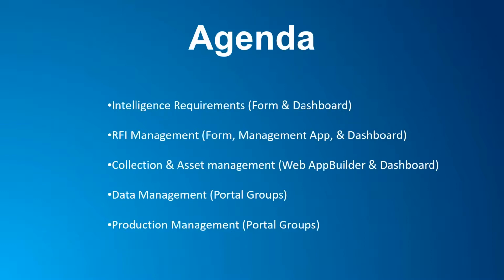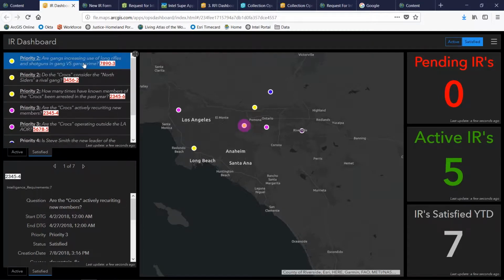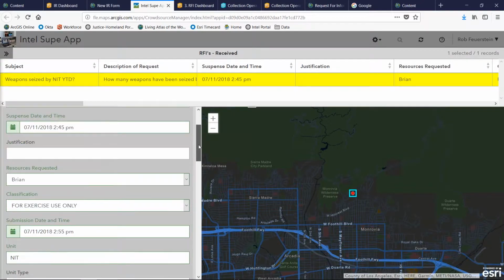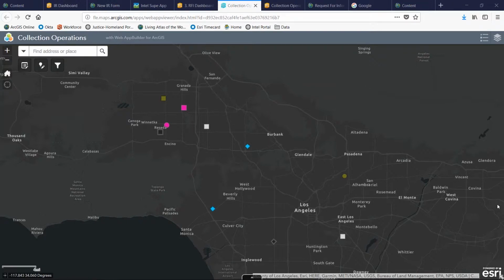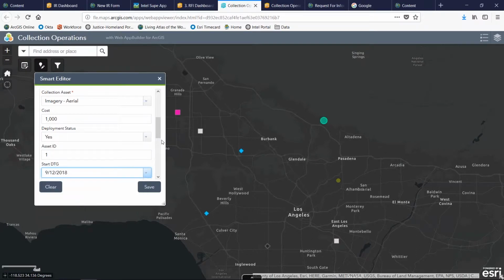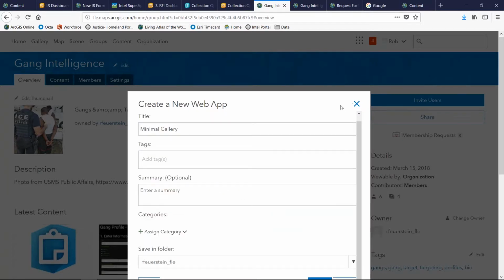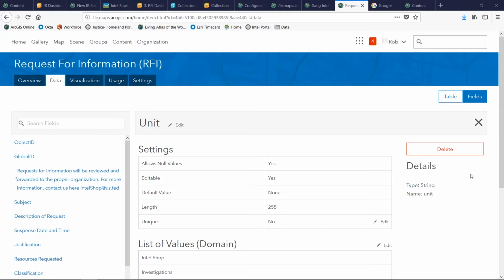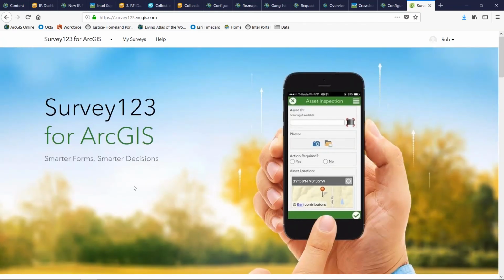Managing Intelligence Operations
This webinar will demonstrate the use of web maps and apps to create a secure, collaborative environment that replaces paper and email-based workflows. We will show how the ArcGIS platform improves requests for information (RFI) management, collection and asset management, and data product management.